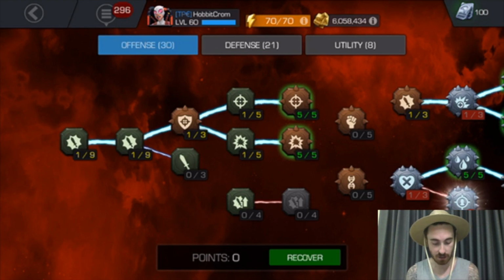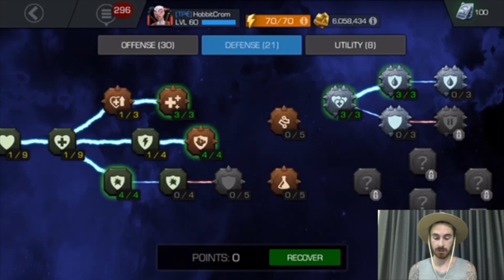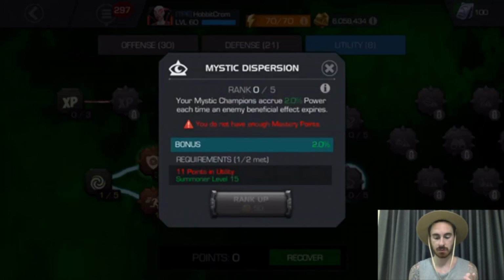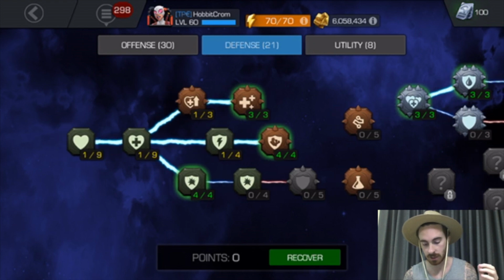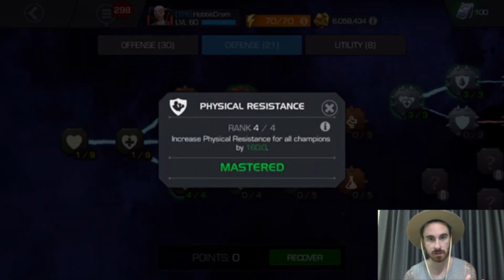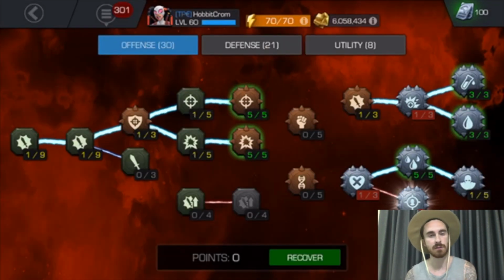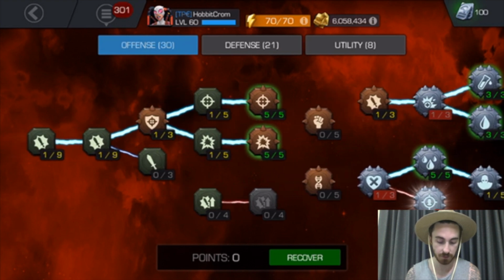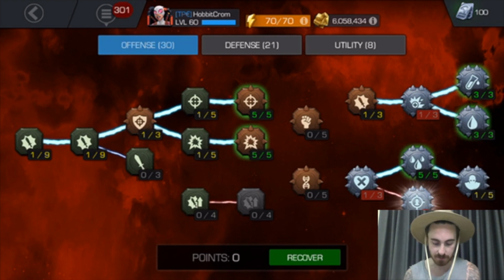SUICIDE MASTERIES!!! - Marvel Contest Of Champions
Here is a little look into the suicide mastery build I use.